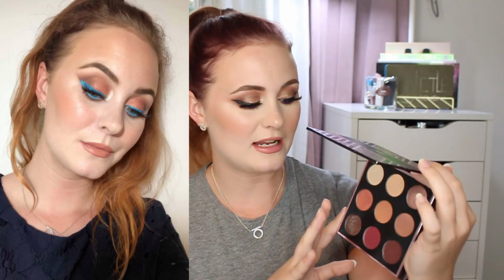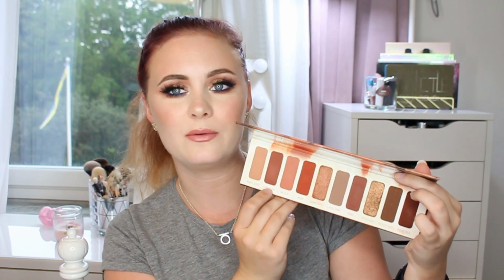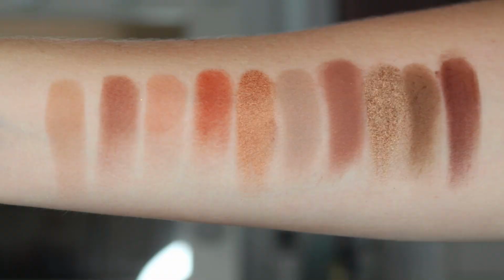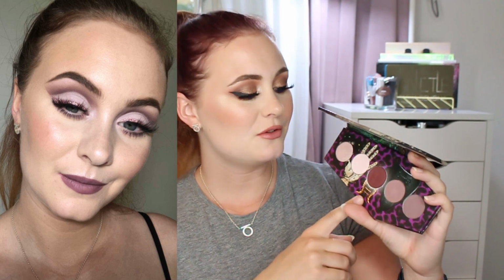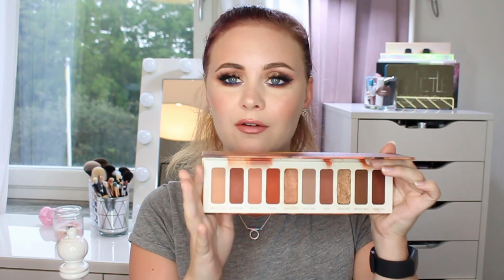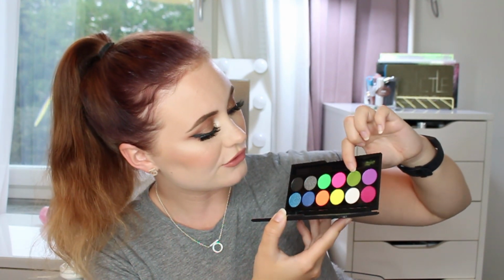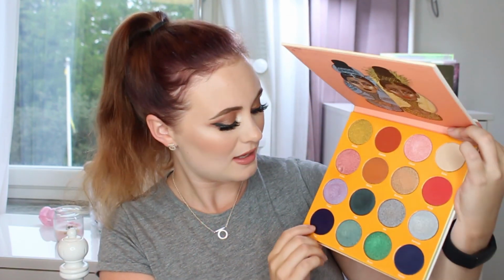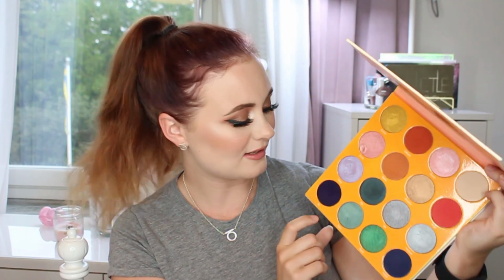Throwing shade | Update 11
Not too many months left now! Gonna be sad when it's done!

Products mentioned
Makeup Geek x MannyMUA palette
Melt cosmetics twentyseven palette
Lunatic Cosmetics Labs palette

Sleek Acid
Juvia's Place The Magic
Lime Crime Venus

Panningwithalexy & Makeupbyalexy